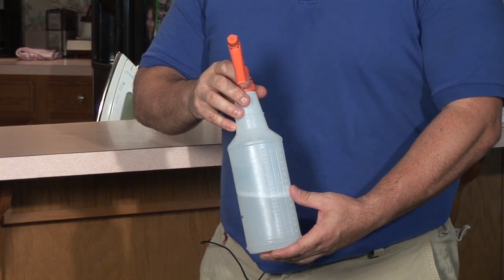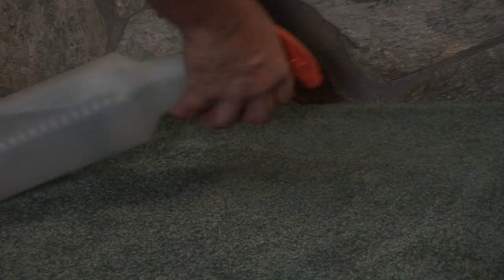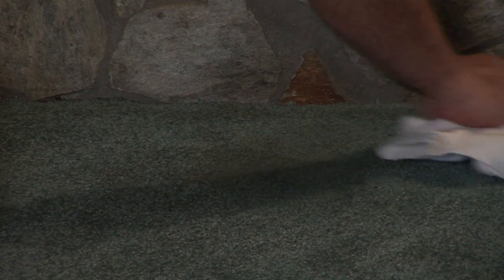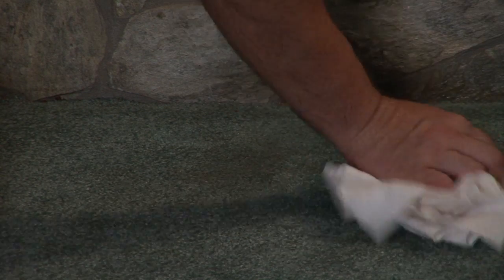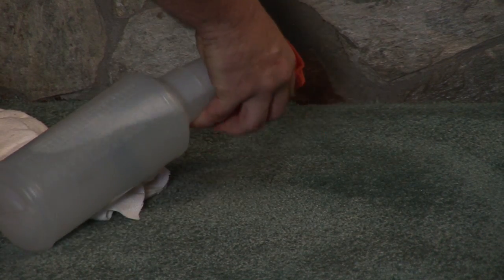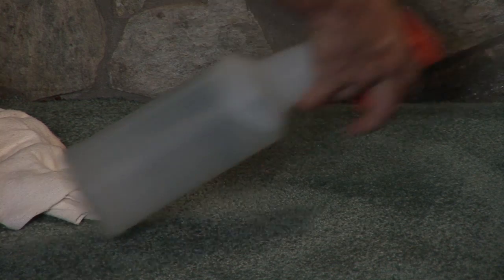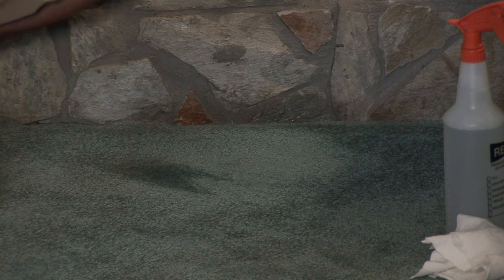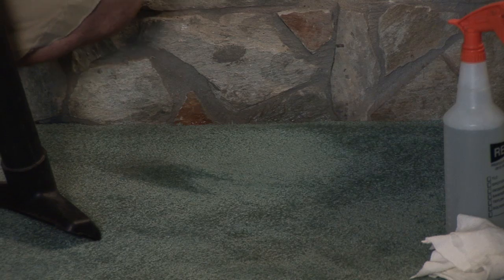Carpet Cleaning : How to Remove Soot Marks From Carpet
If soot from your fireplace has landed on the carpet, use a mixture of water and dish detergent to remove the soot marks, then vacuum the moisture out with a Shop-Vac. Enjoy a soot-free living environment with the help of this free video on carpet cleaning.

Bio: John Mickel owns Dynamic Carpet Care in Tampa, Florida.
Filmmaker: Christopher Rokosz

Series Description: Remove tough stains, fight pet odor or mildew smells, and help your family breathe more easily with the carpet cleaning tips found here. You'll gain a wealth of professional cleaning insights and solutions from this free video series.